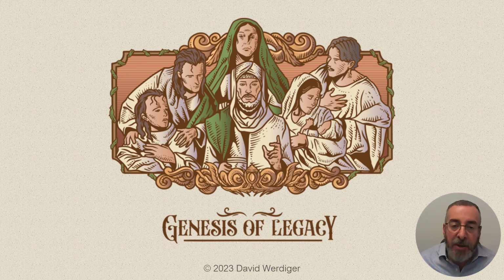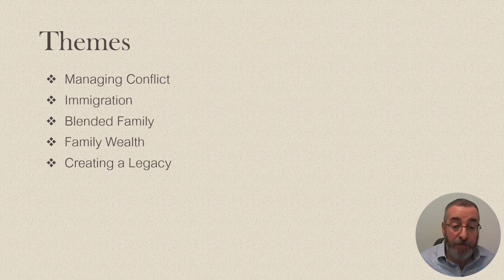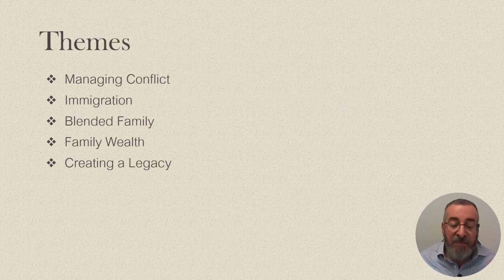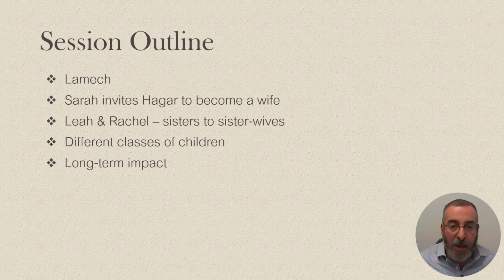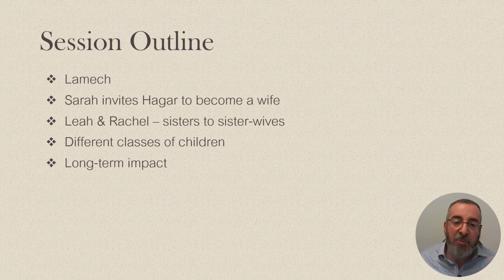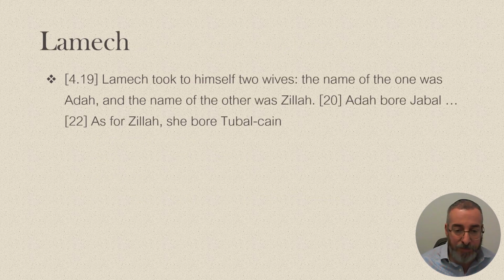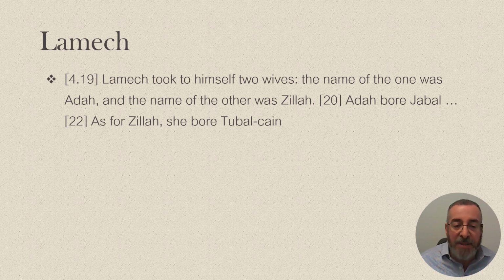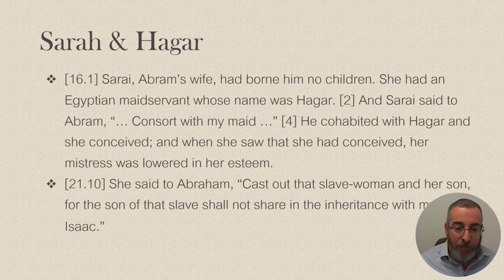Genesis of Legacy - Session Preview - Blended Family Theme